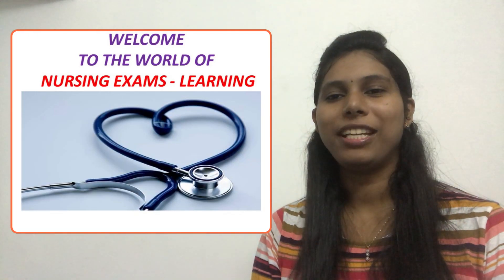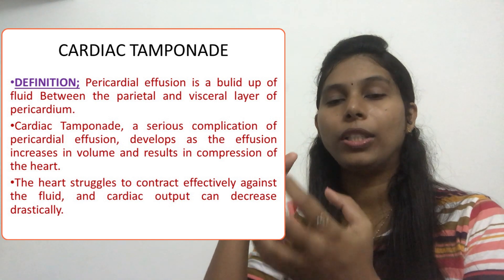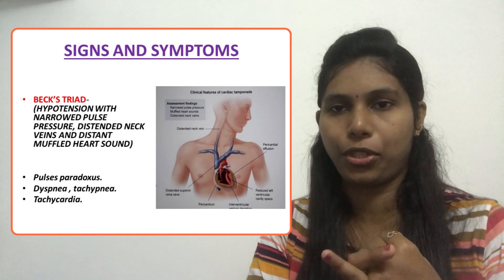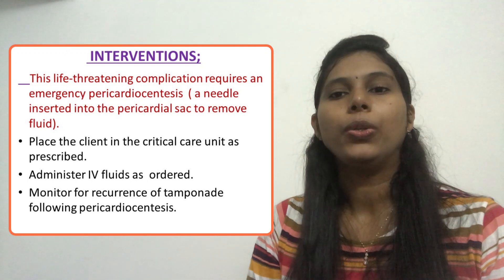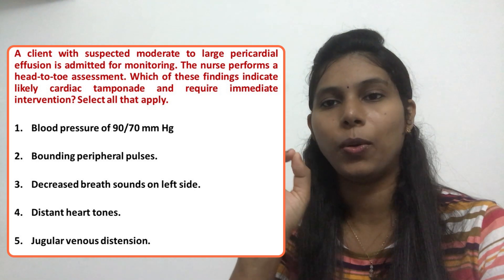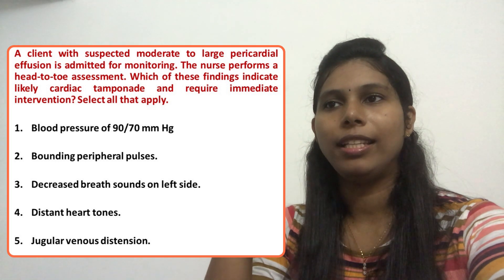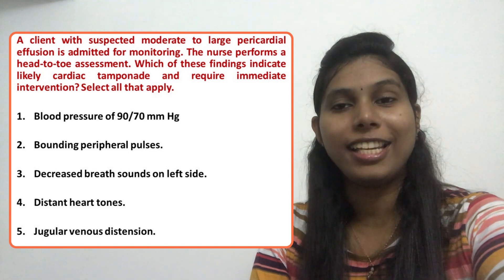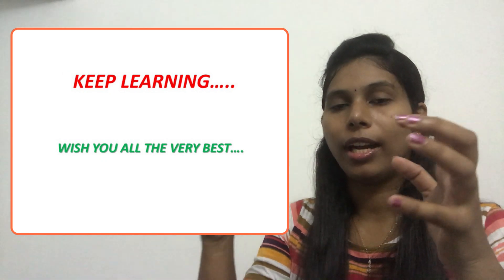Nursing exam practice questions 2020| cardiovascular system |cardiac tamponade | CBT| NCLEX-RN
Hello everyone,
In this video will discuss about cardiac tamponade, which one of the common question area . In this video you can learn the practice questions with complete explanations.